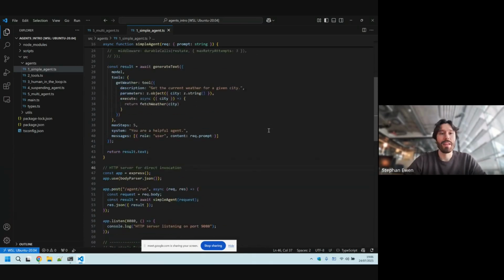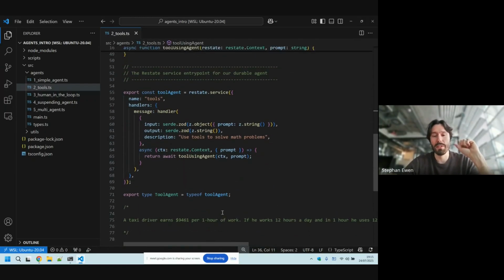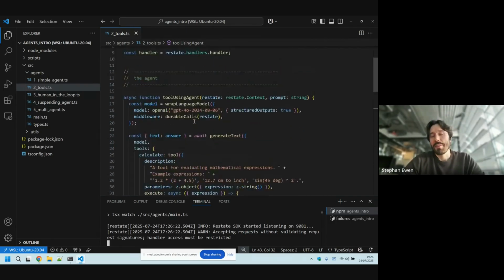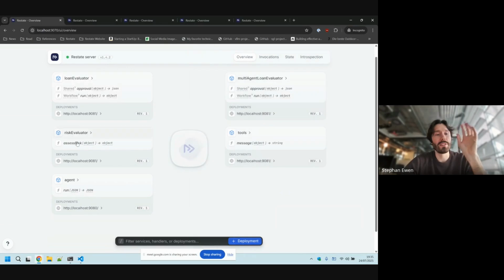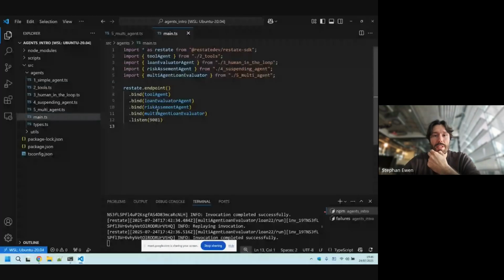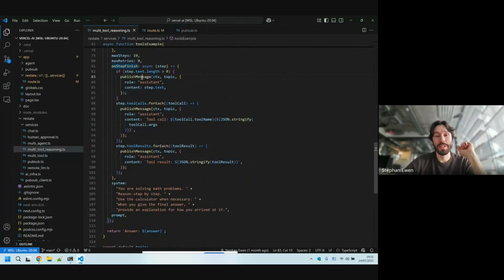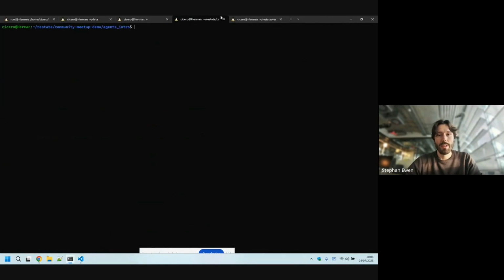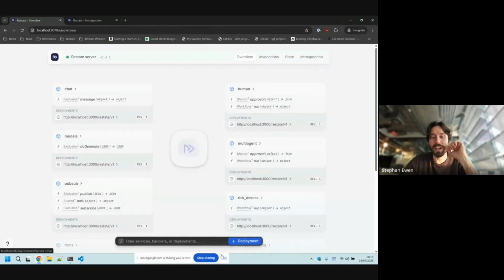Durable AI Agents with Restate - Community Meeting July 2025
​In this community meeting, we show how combining Restate with your agent SDK (Vercel AI, OpenAI, ...) gives your agents a set of powerful features:
🔁 Automatic Retries & Recovery
🧠 Resilient Human-in-the-Loop
🕹️ Agent Orchestration
⏳ Long-Running Workflows
👀 Built-in Observability

​Stephan Ewen (founder) gives us a demo of what this looks like, how it works, and how you can get started!